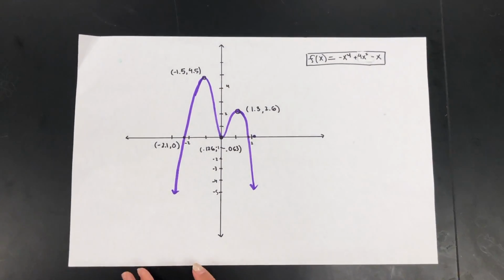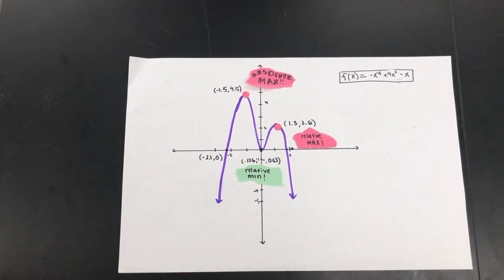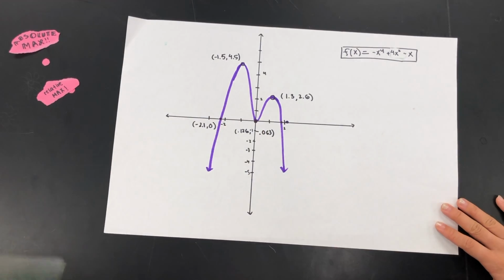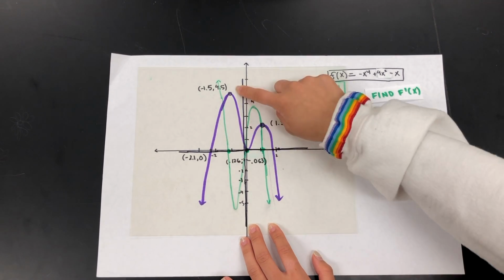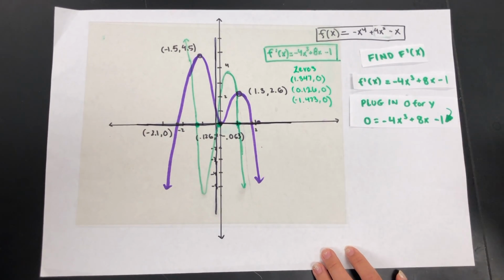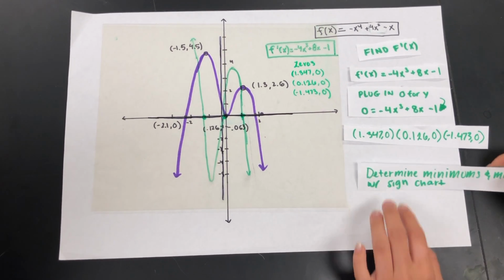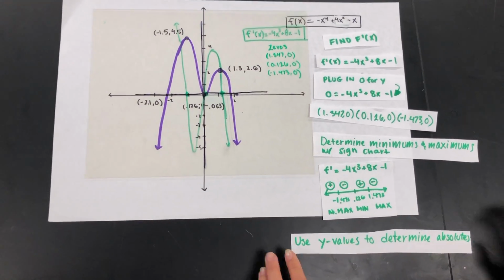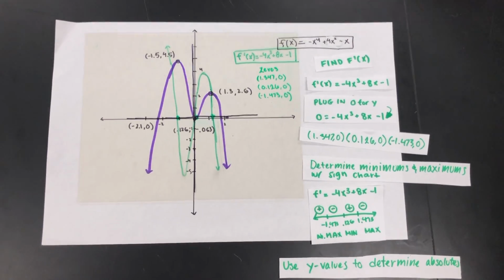AP Calc Final - Finding Absolute and Relative Minimums and Maximums